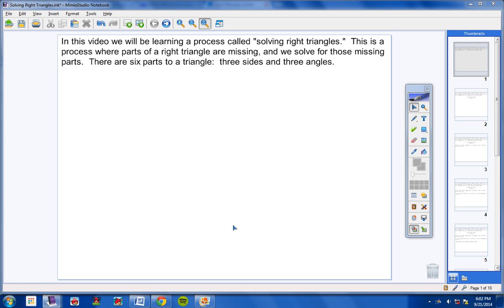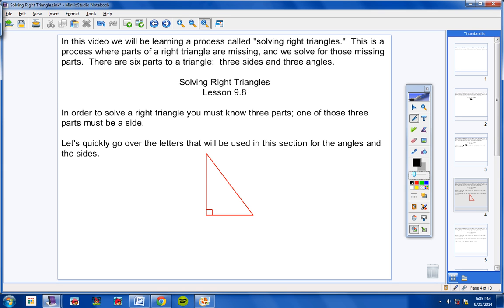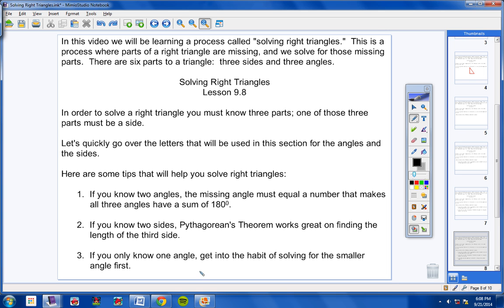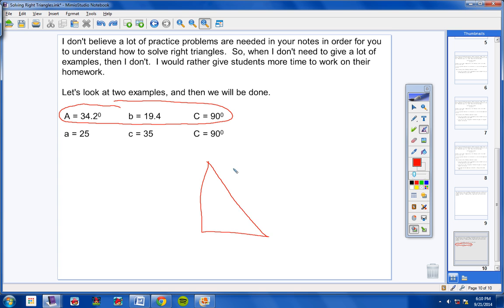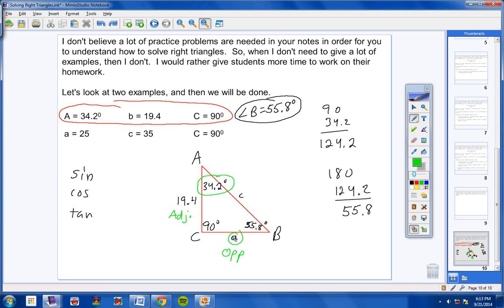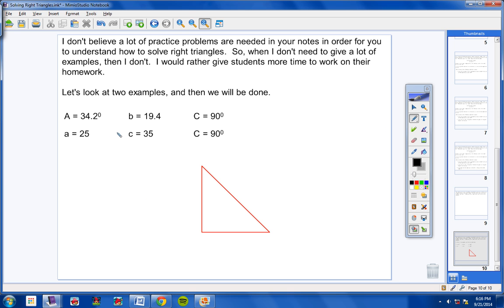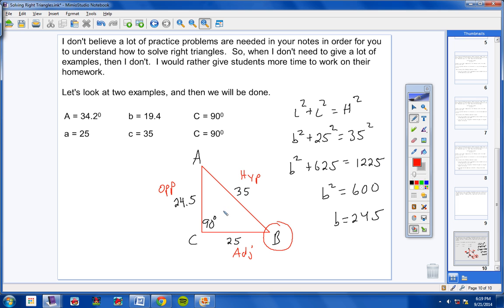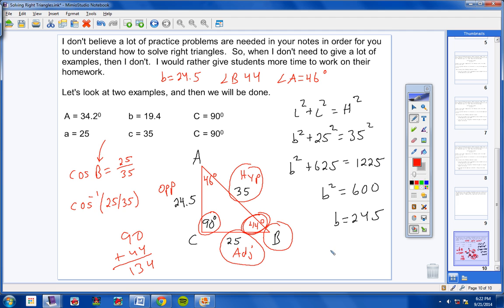Solving Right Triangles